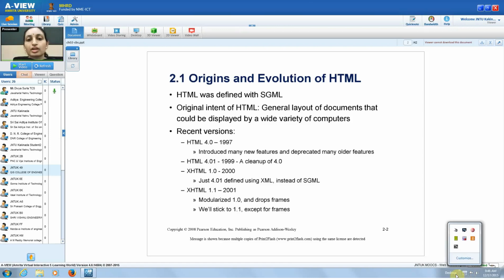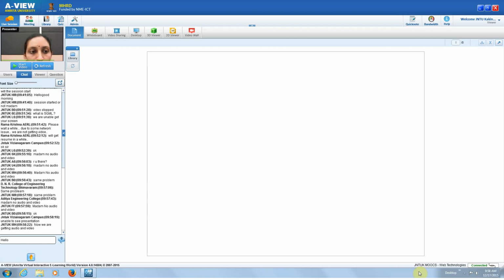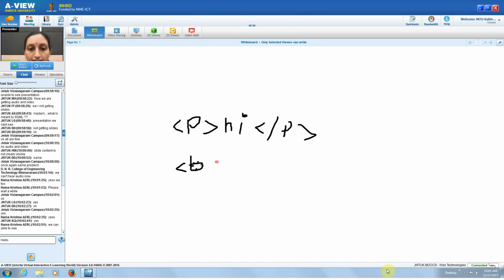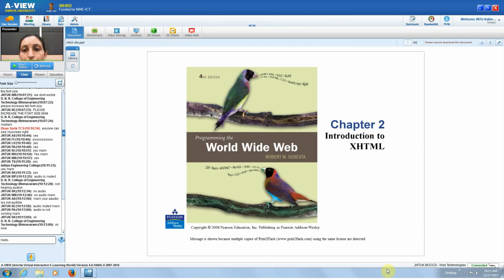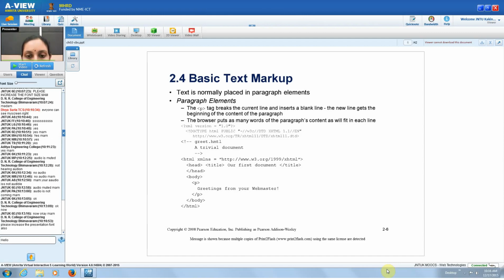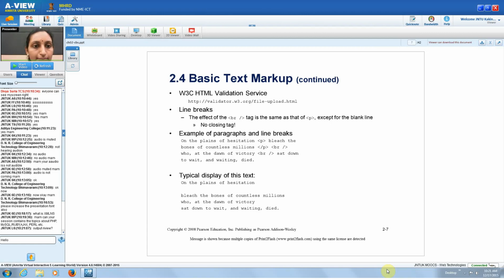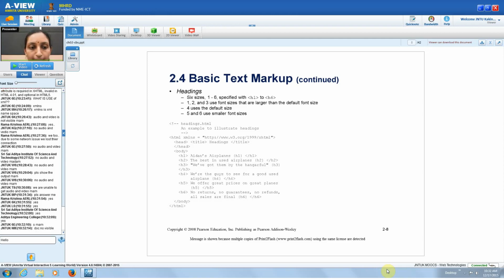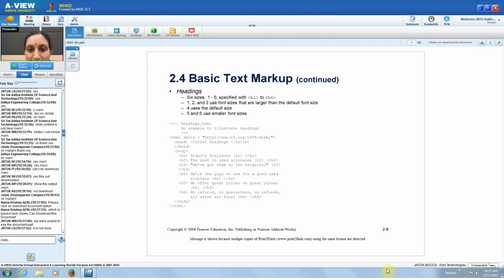JNTUK MOOCS WT 2015 16 IISEM 17 12 2015